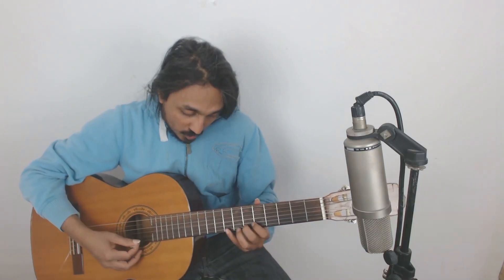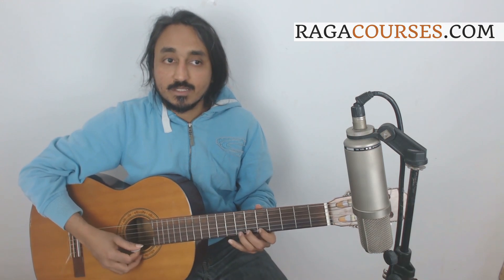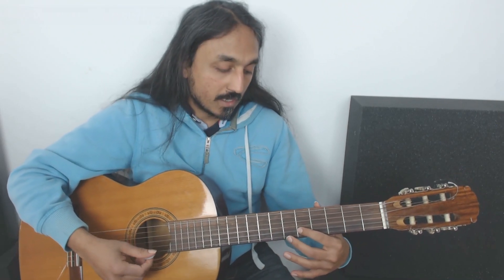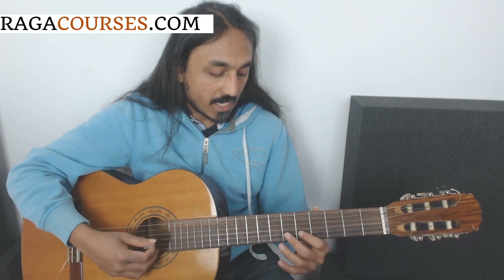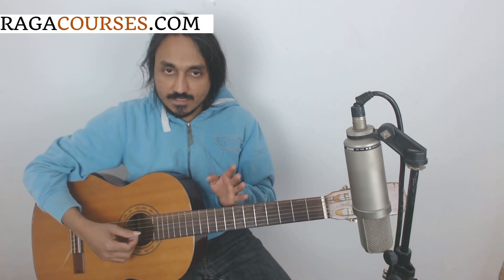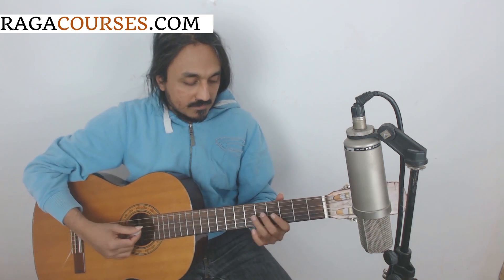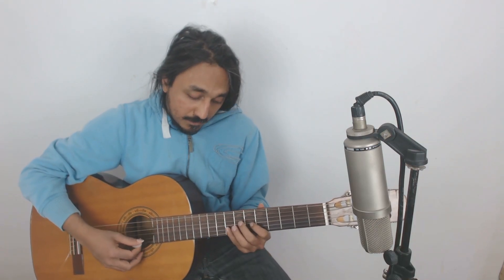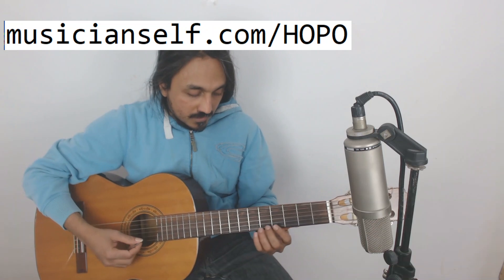RAGA guitar | raga shivranjini scale to raga | better RAGA learning